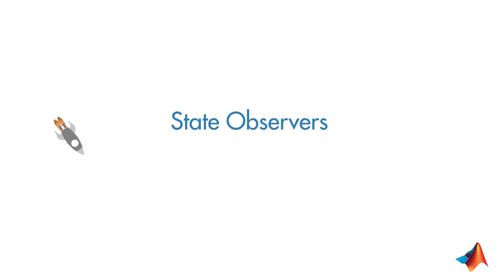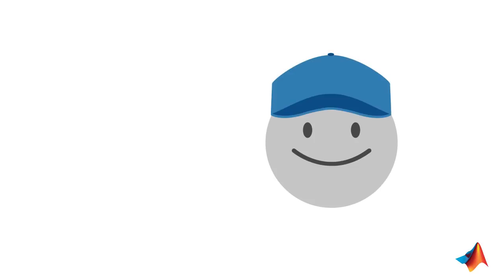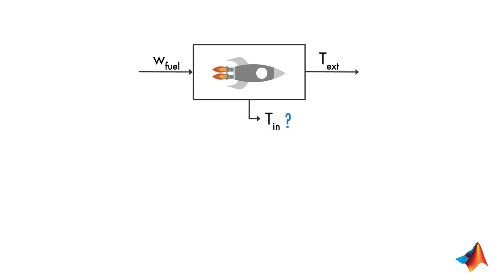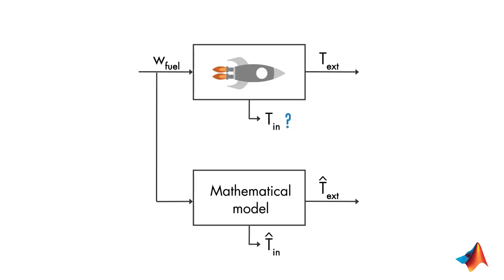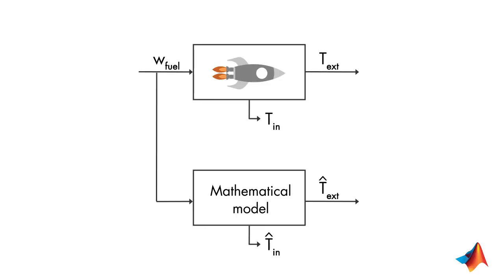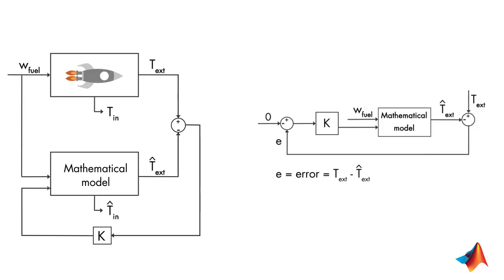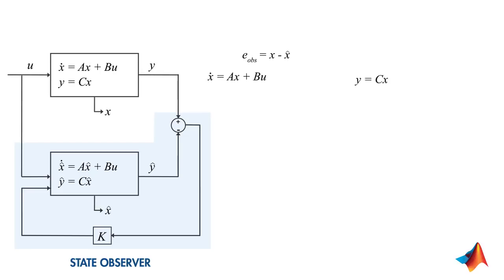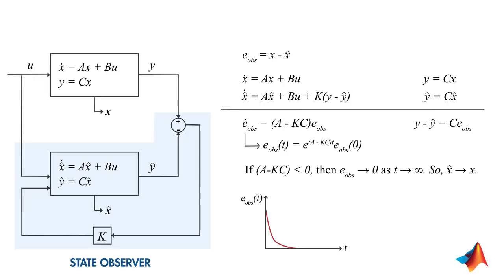了解卡尔曼滤波器——状态观测器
卡尔曼滤波器是一种优化估算算法，在不确定和间接测量的情况下估算系统状态。 观看视频示例，了解卡尔曼滤波器背后的工作原理。本视频介绍了解状态观测器的工作原理，并解释其背后的数学原理。 在无法直接测量时，使用状态观测器估算系统的内部状态。